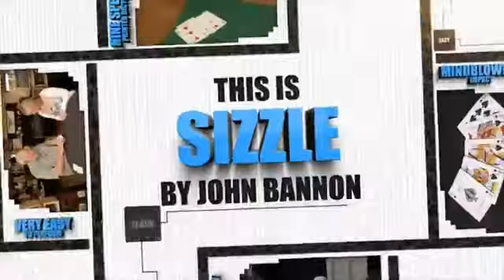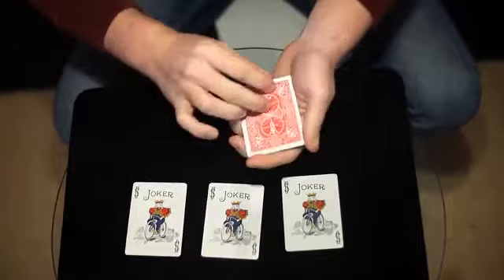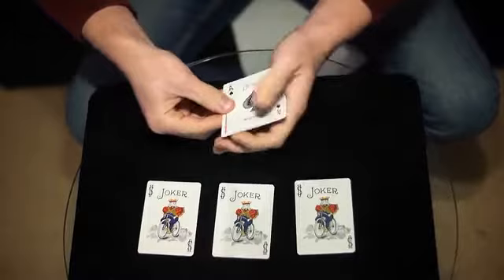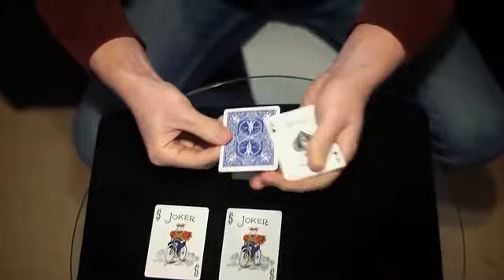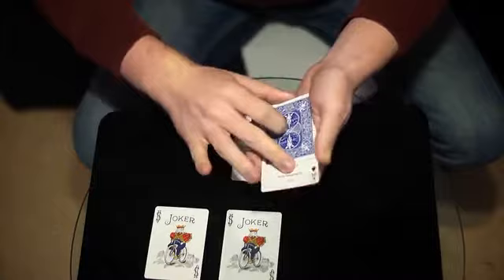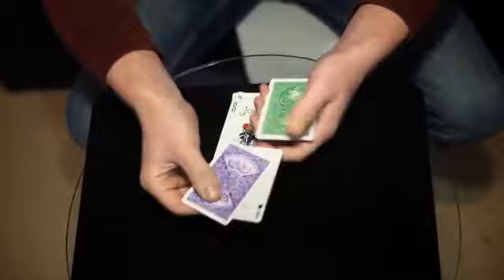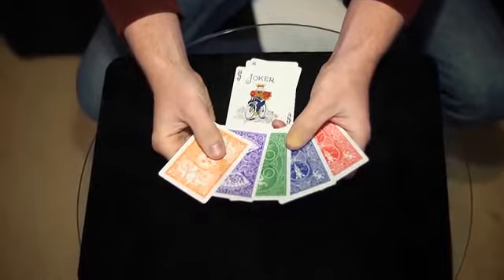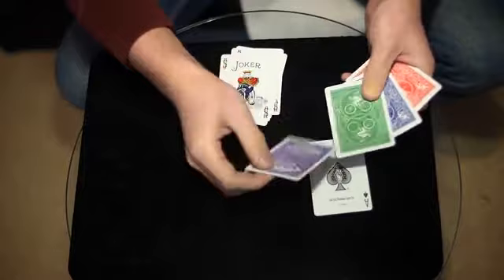Sizzle by John Bannon and Big Blind Media - Magicland.se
Welcome to John Bannon's 'Sizzle' - an absolute tour-de-force of a packet trick. A jaw dropping SIX phases, it amazes the audience all the way up to an ending so impossible, so utterly unexpected that people may well faint.

SIZZLE - You show a packet of cards consisting of three red backed Jokers and an Ace Of Spades. One of the red backed Jokers from this group is set aside, and replaced with a blue backed Joker. Instantly the other red backed Jokers magically change colour to match the blue stranger. Then one of the blue backed jokers is removed and replaced with a green backed Joker; the other Jokers in the packet turn green as well. Impossibly this happens a third time as a purple Joker turns the packet purple.

The Ace Of Spades is then removed and shown to have an ORANGE back design. Even more incredibly when the packet of Jokers is spread out it shows that every card now has a different colour back.

This bewildering and jaw dropping series of visual changes will leave any audience shellshocked... and then you hit them with the motherload. The packet of Jokers is flipped face up to show that every card has changed leaving you with A ROYAL FLUSH IN SPADES!

    No sticky stuff
    Ends completely examinable
    Simple handling / Easy to do
    Comes with the necessary nine USPCC cards

'Sizzle' is a steroid stuffed version of Alex Elmsley's 'Dazzle' - a routine considered by many to be the greatest packet trick of all time. John Bannon has taken Dazzle to a whole new level. Using just the nine playing cards (provided) you will be able to show an incredible amount of magic. The routine is easy to do (using only simple moves) and ends with a mind melting climax.

"This is Bannon at the very top of his game. The amount of effect he gains from brilliant construction and subtlety is sheer genius!"
- John Carey

"Any fan of John Bannon will want to add little "Sizzle" into their next performance."
- Bill Malone

"My absolute favorite version of Alex Elmsley's Dazzle ever. Elegant and so CLEAN!"
- Cameron Francis

"Best. Packet. Trick. Ever."
- James Went, BBC's 'Help My Supply Teacher Is Magic'

"If anyone could reboot Alex Elmsley's "Dazzle," it's John Bannon. What a fantastically constructed routine!"
- Andi Gladwin

"John Bannon's work on packet tricks has been a game changer, and SIZZLE is the pinnacle of efficiency. So much magic for so little effort, and examinable at the end?! My mind is just blown!"
- Liam Montier

"In true Bannon fashion, Sizzle is elegantly structured and powerfully potent."
- John Guastaferro

"It seems like every time I break my "I don't like packet tricks" rule, it's with a Bannon effect. Sizzle is another broken rule to add to my collection."
- Jeff Stone, MagicReviewed.com

"Sizzle is simply terrific. John has taken Elmsley's Dazzle plot to a new level, and there is not a single gaff (which is hard to believe when you see the number of startling changes), making this an examinable miracle!"
- Peter Duffie

"Dazzle on steroids = Sizzle"
- Raj Madhok